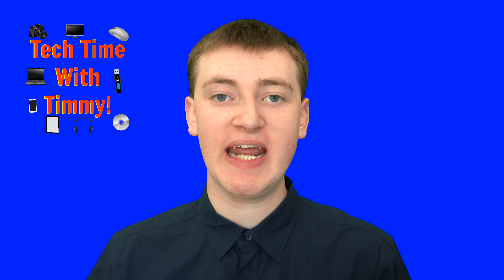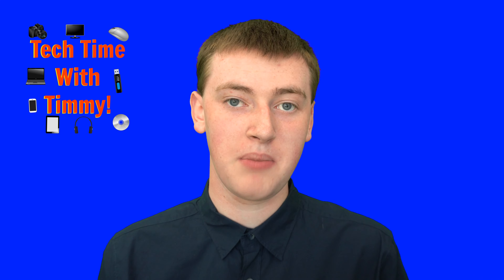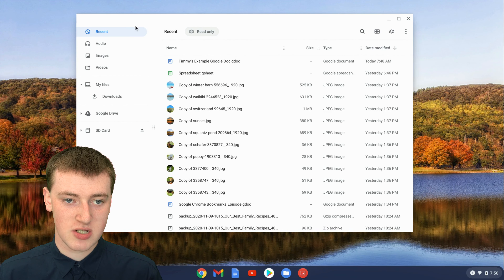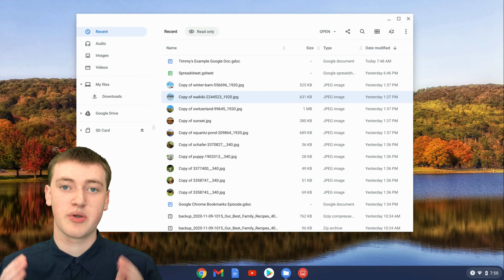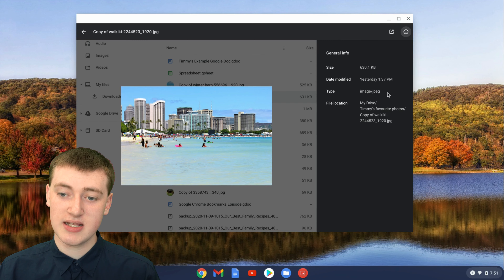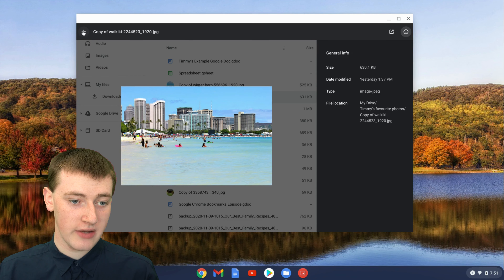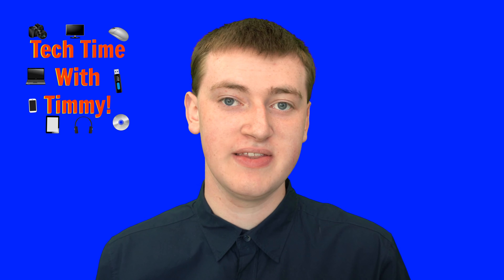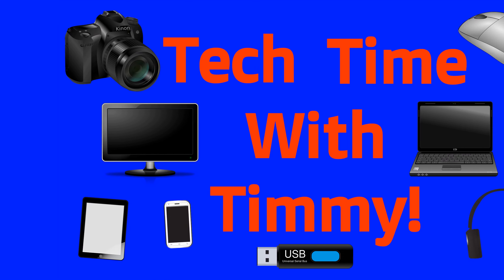A New And Easier Way To Find And Delete Files From Your Chromebook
In this video, Timmy shows you a new and easier way to find and delete files on your Chromebook

A little while ago, Timmy made a video on what you can do if you can't delete files on your Chromebook. If you haven't already watched that, you can watch it here:

And in that video, Timmy explained that if you have files in the "Recent", "Audio", "Images", or "Videos" Folders of your Chromebook, they will actually be stored somewhere else and you need to find where they are to delete them.

Back then, the only solution was to search for them to try and find them. But since then, there has been a new update to Chrome OS that makes it so much easier to find where your files are, and in this video, Timmy's going to show you this easy new method.